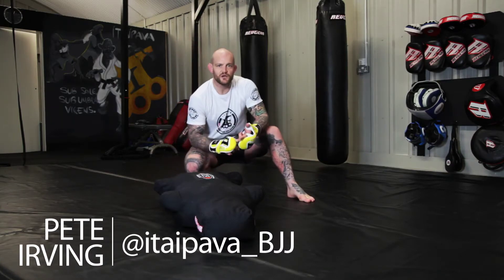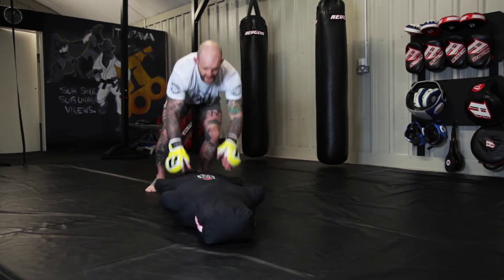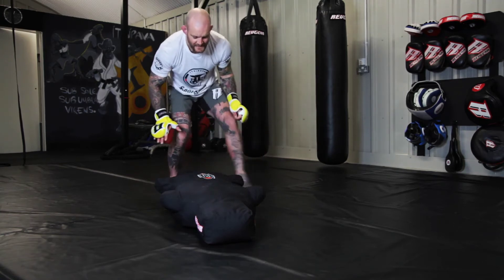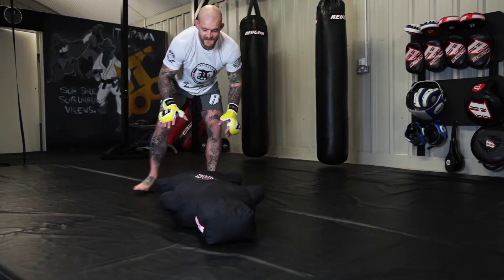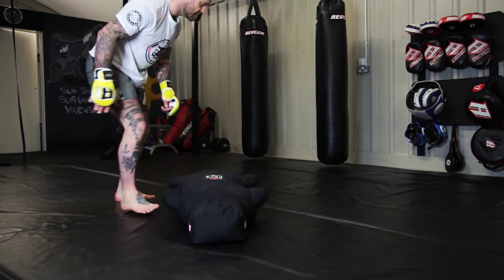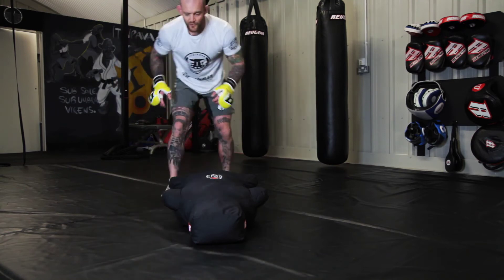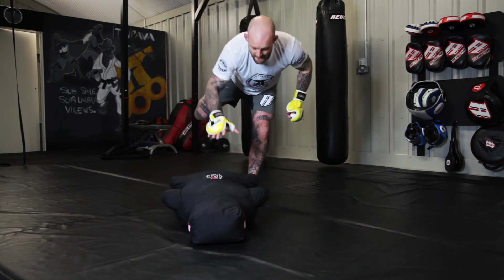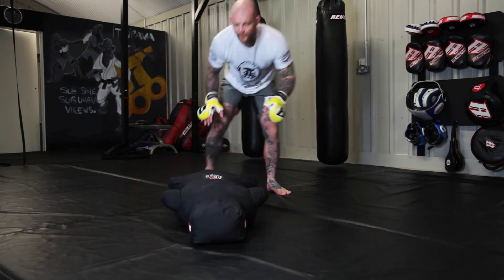THE BEST SOLO MMA DRILLS SHOWN BY BJJ BLACK BELT & VETERAN MMA FIGHTER PART 3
THE BEST SOLO MMA DRILLS SHOWN BY BJJ BLACK BELT & VETERAN MMA FIGHTER PETER IRVING OF NEWCASTLE FIGHT CENTRE

Fix your ground game OR take it to the next level with the Motion Master; the grappling dummy that’s going to change how you train for life!  MMA fighter Pete Irving performs one of his favorite drills on the Motion Master in this video.

With The Motion Master Grappling Dummy:

- Work your transitions from pop-ups, step and switch, helicopters and more
- Unique alligator shape allows you to be creative with drills and workouts
- Side control from floor to mount, strikes and knees, and low level shots